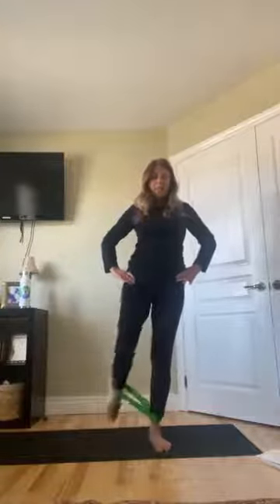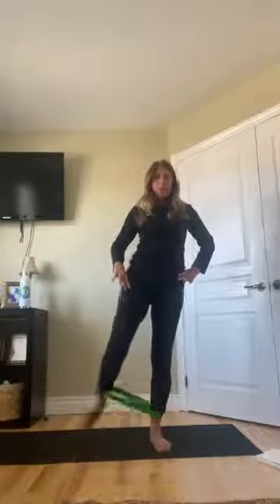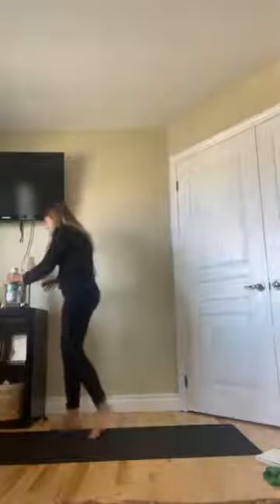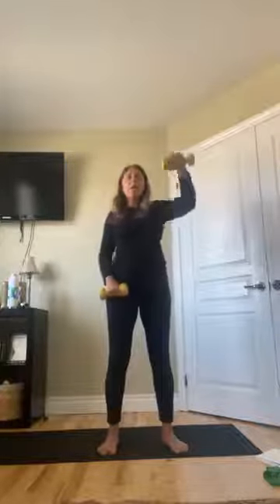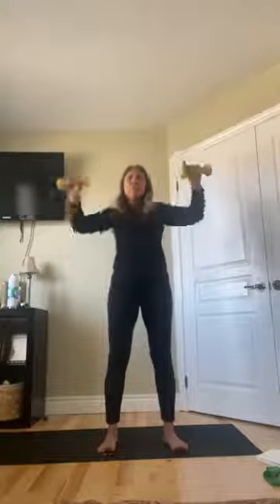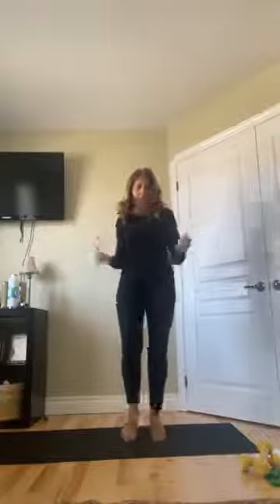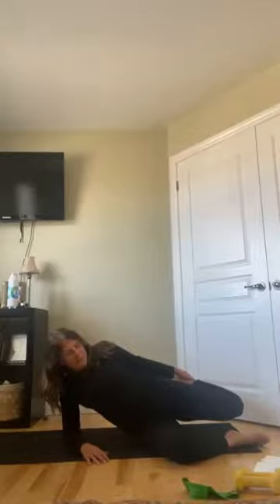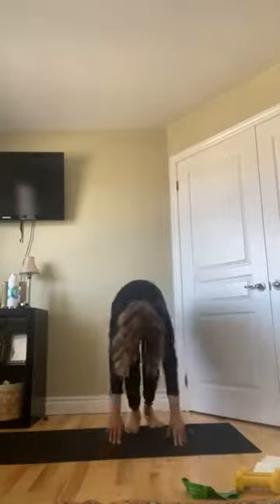HIIT with Mehrnoosh - May 9th, 2022